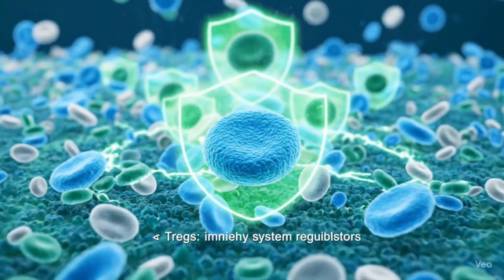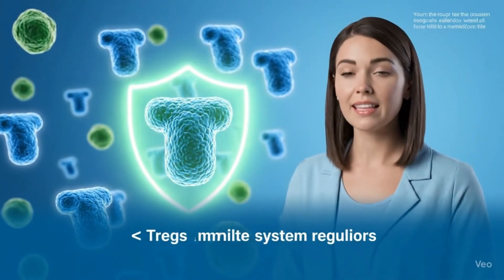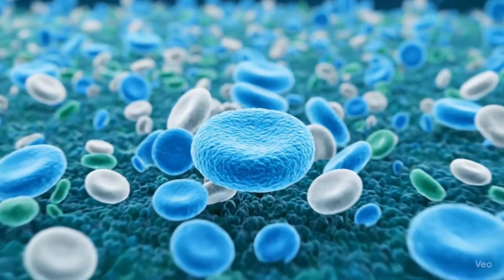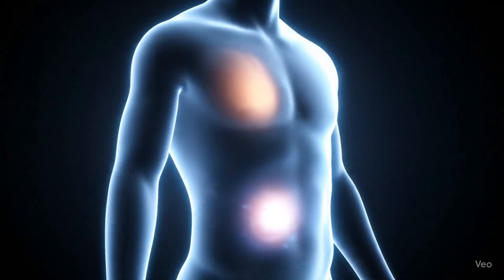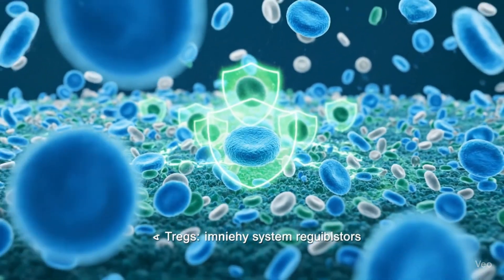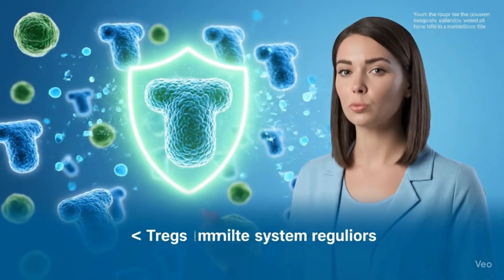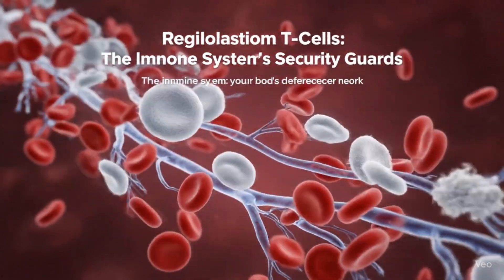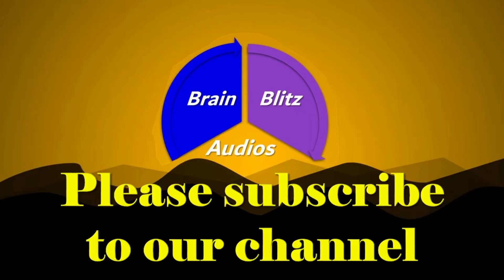2025 Nobel Prize in Medicine explained: The discovery of regulatory T-cells /How Tregs protects body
Nobel Prize for T-cells: What does it mean for medicine? The T-cell breakthrough that won the 2025 Nobel Prize

The discovery of Regulatory T-cells, or Tregs, has just been honored with the 2025 Nobel Prize in Physiology. It has been awarded to:
Mary Brunkow, a molecular biologist at the Institute for Systems Biology in Seattle, Washington
Fred Ramsdell, a scientific adviser at the firm Sonoma Biotherapeutics in Bainbridge Island, Washington,
Shimon Sakaguchi, an immunologist at the University of Osaka in Suita, Japan